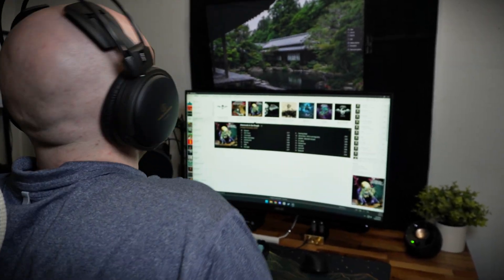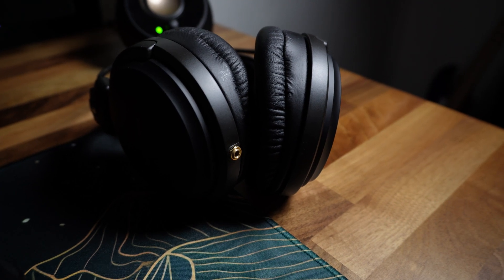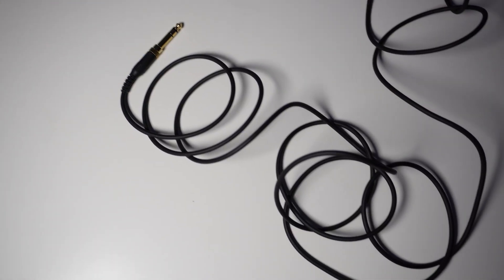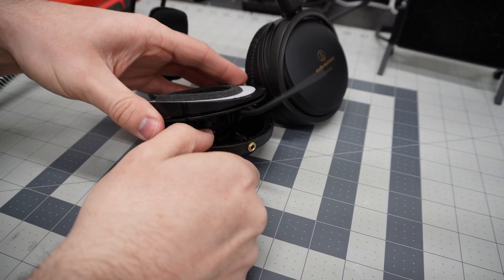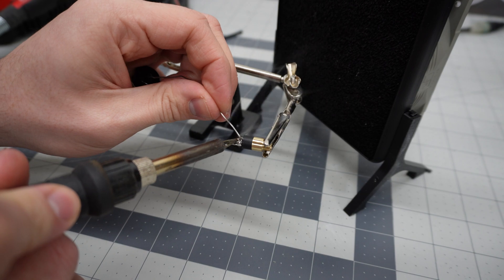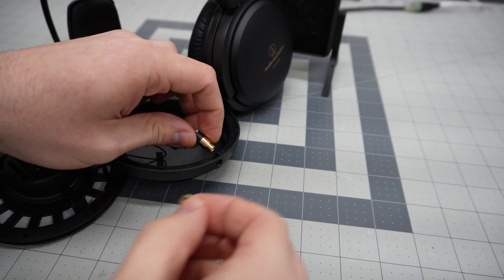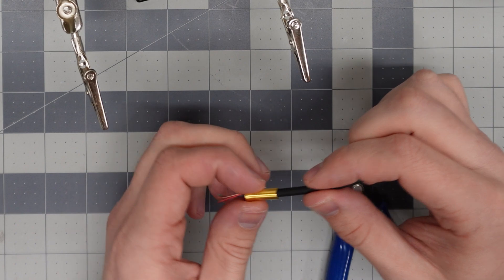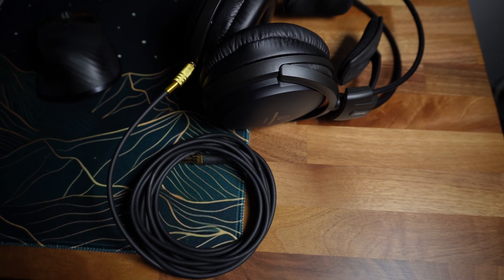The First ATH-A550z Removable Cable Mod - Audio Technica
Today I cut the cord and install a 3.5mm input on my Audio Technica ATH-A550z headphones!

Be sure to check out more content like this on my channel

Parts used in this build:
-Female 3.5mm Connector
-(optional) Male 3.5mm Connector
-(optional) 6.6ft 3.5mm to 1/4" Headphone Cable

Tools I Use:
-Precision Screwdriver
-Electric Precision Screwdriver
-Desoldering Iron
-Andonstar AD249S-M Plus Solder Station

3D Printers I Use:
-Ender 3 V2

Most Common Filament I Use:
-Overature PLA
-Overature PETG
-ANYCUBIC High Speed PLA
-ANYCUBIC PETG